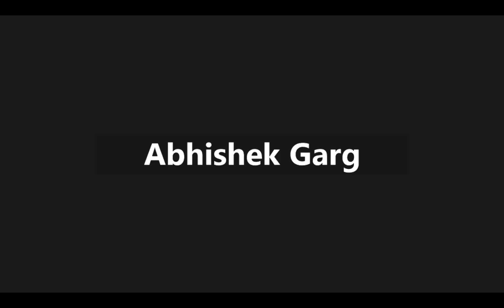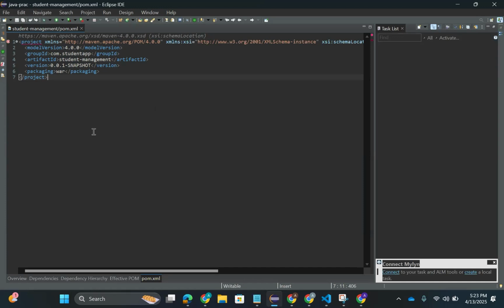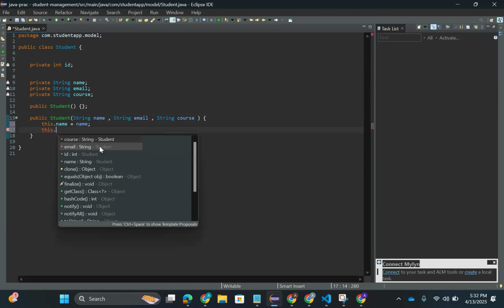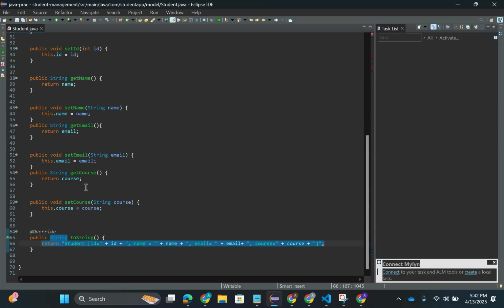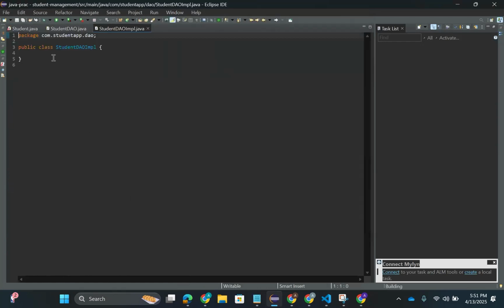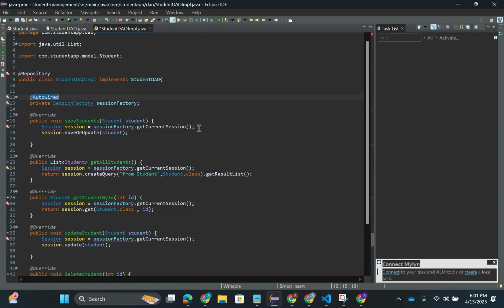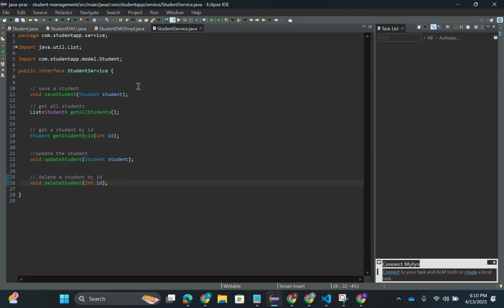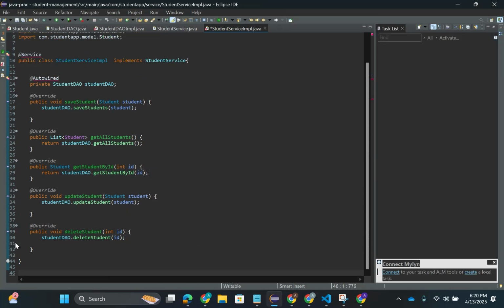Spring MVC | Understanding Model-View-Controller Architecture in Spring Framework | Prayug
Confused about how Spring MVC organizes your web application? This video gives you a clear and simple explanation of the Model-View-Controller (MVC) architecture within the Spring Framework — the foundation for building clean, maintainable Java web apps.

✅ What You’ll Learn:
Spring MVC stands for Model-View-Controller — a design pattern that separates your application into three interconnected layers:
🔹 Model – Manages the data and business logic
🔹 View – Handles the presentation layer (what the user sees)
🔹 Controller – Manages the communication between the Model and the View

It makes applications easier to develop, test, and maintain by organizing the code properly.

🛠️ Key Components of Spring MVC:
1️⃣ Model
Represents the data of the application.

Often includes Java classes (POJOs) and business logic.

Example: Customer information, product details, order history.

2️⃣ View
Represents the UI of the application.

Can be technologies like JSP, Thymeleaf, or HTML files.

Displays the information retrieved from the Model in a user-friendly way.

3️⃣ Controller
Acts as a bridge between Model and View.

Handles user requests, processes input, and decides which view to render.

In Spring, it's typically a Java class annotated with @Controller.

🔄 How a Spring MVC Application Works (Flow):
User sends a request (e.g., clicking a link or submitting a form).

The DispatcherServlet receives the request.

DispatcherServlet finds the right Controller to handle the request.

The Controller processes the request and returns a ModelAndView (data + view name).

The ViewResolver picks the right view file (like a JSP or HTML page).

The View displays the final output to the user.